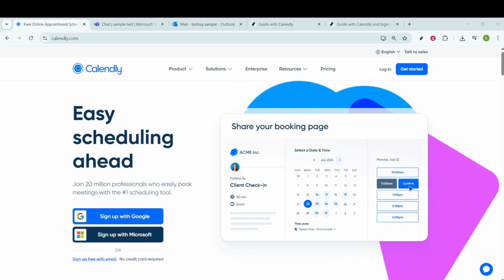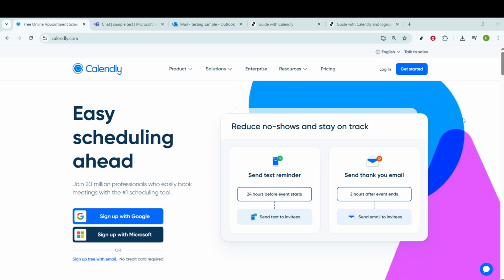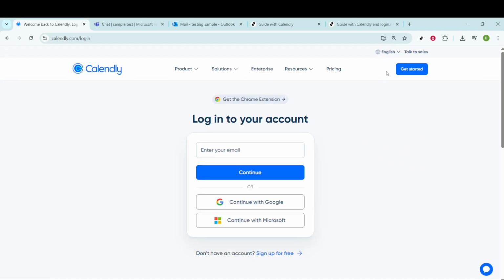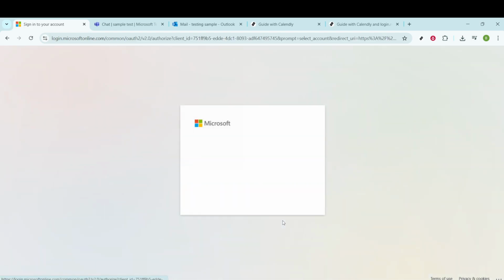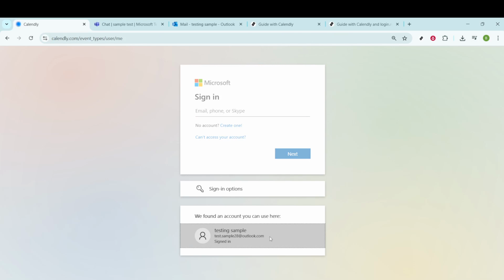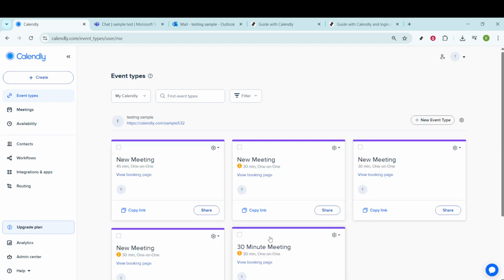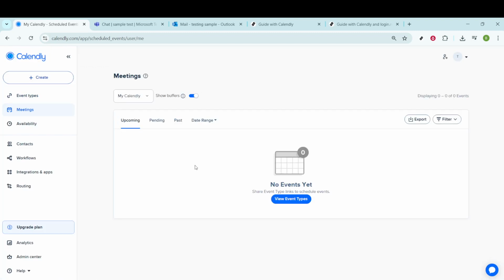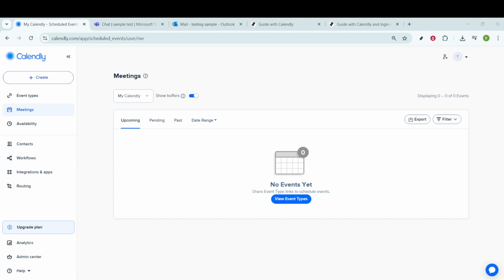How to Access Calendly Meeting [2026 Full Guide]